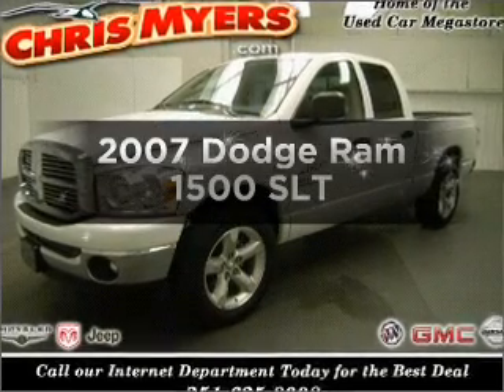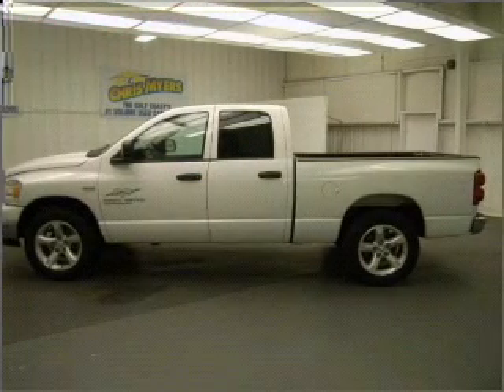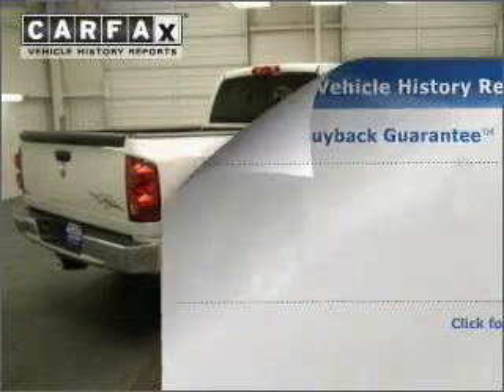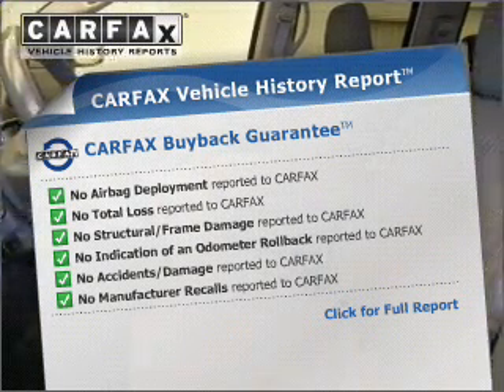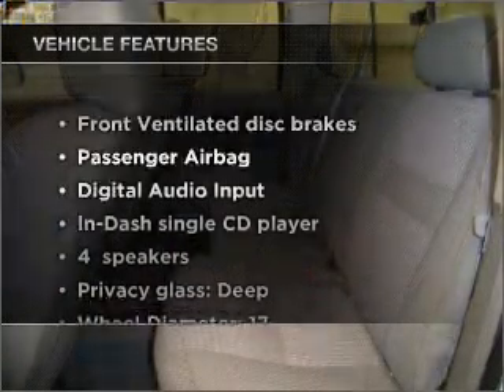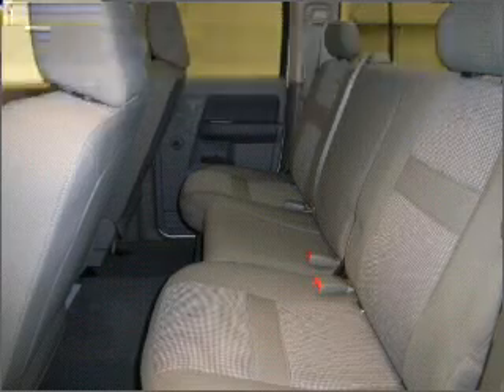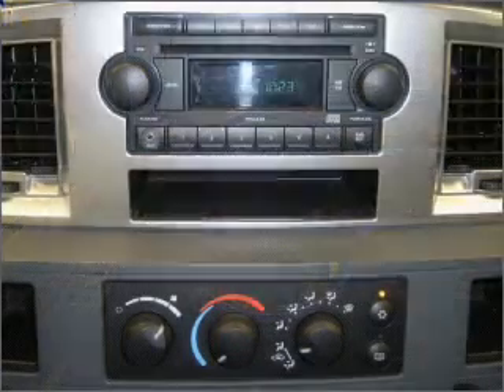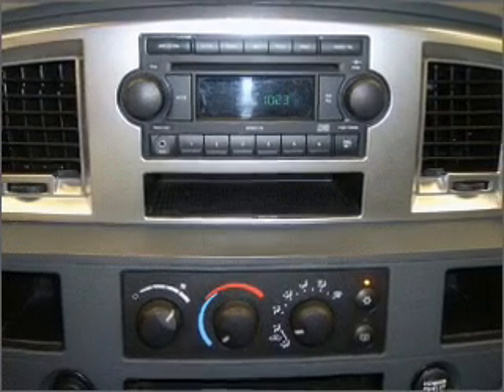2007 Dodge Ram 1500 - Daphne AL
Year: 2007
Make: Dodge
Model: Ram 1500
Engine: 5.7 liter 8 cylinder 16 valve
Transmission: Automatic
Exterior: White
Miles: 60495
Chris Myers
27161 Hwy. 98
Daphne, AL 36526